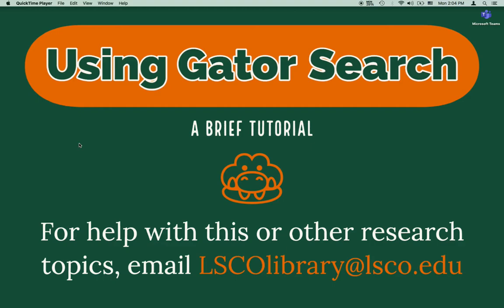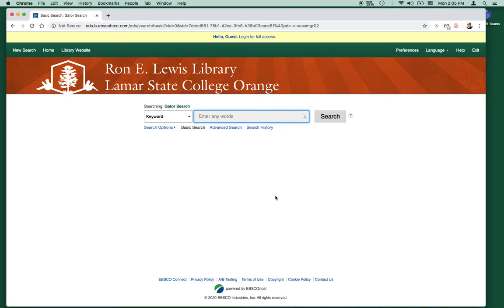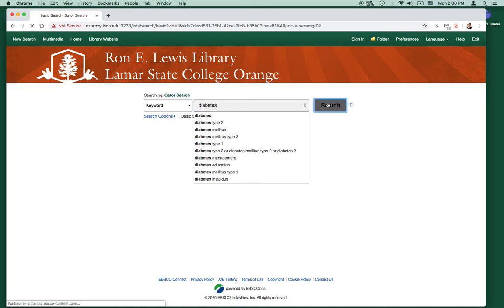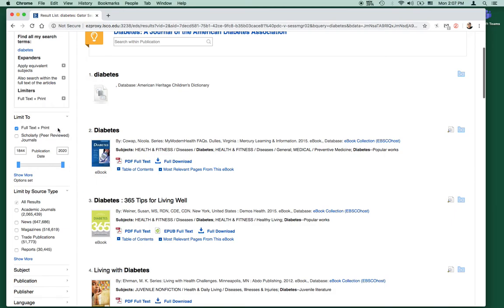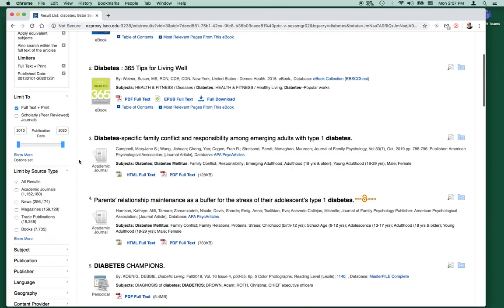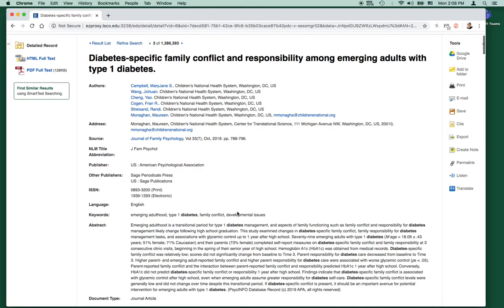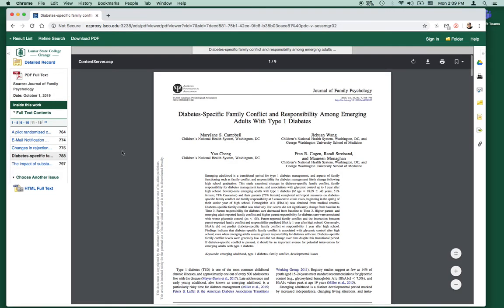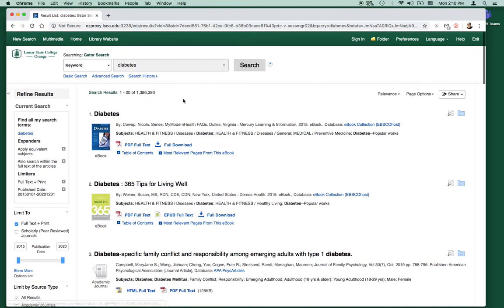Using Gator Search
Instructional video on how to use the LSCO Library's one search feature: Gator Search